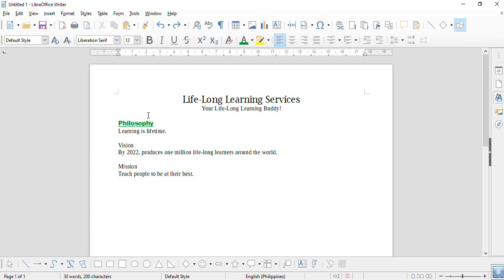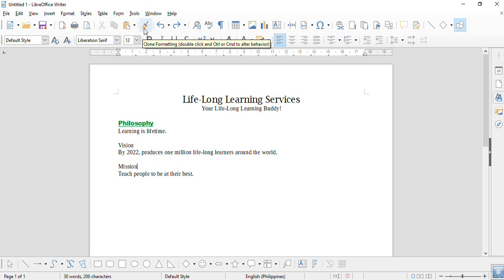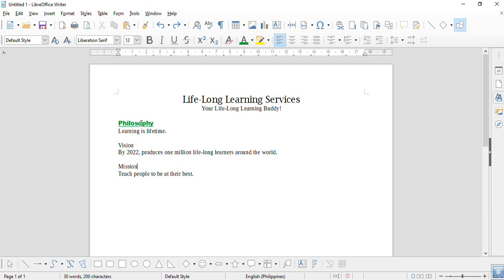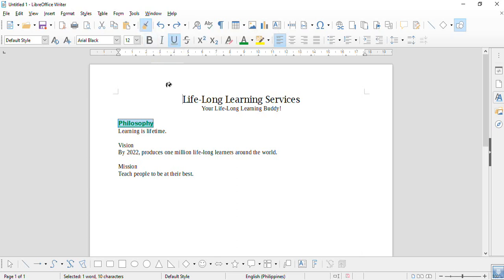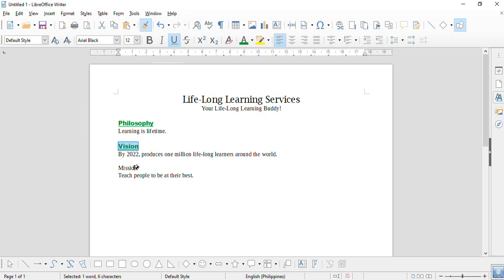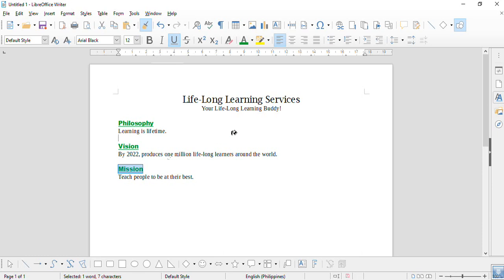9 How to Use the Clone Formatting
How to use the clone formatting to ease your job.